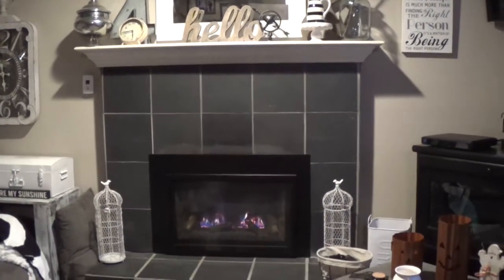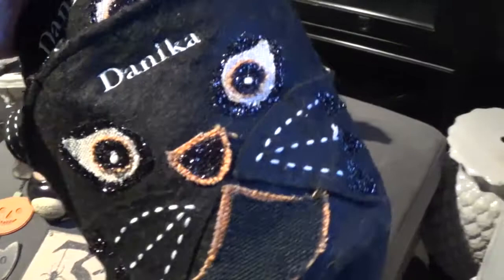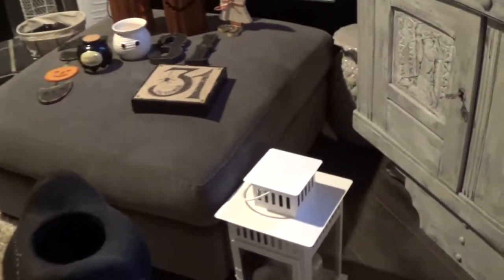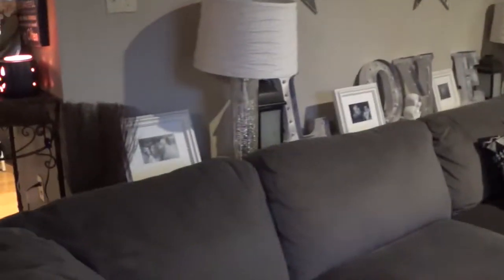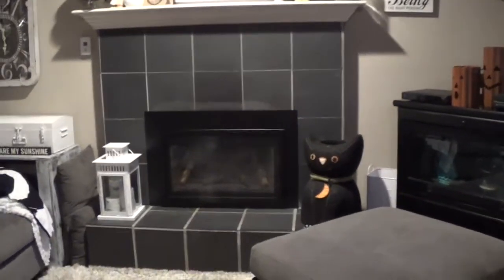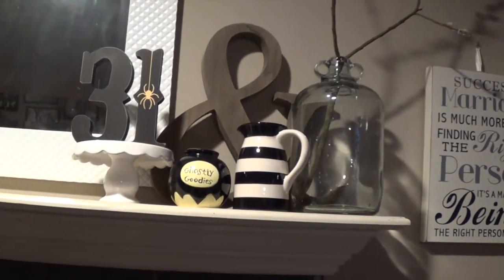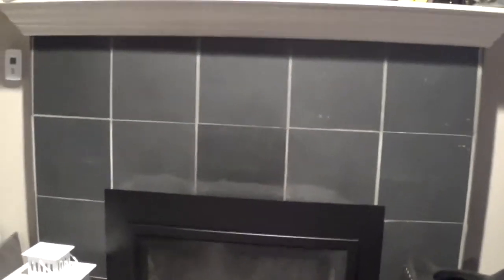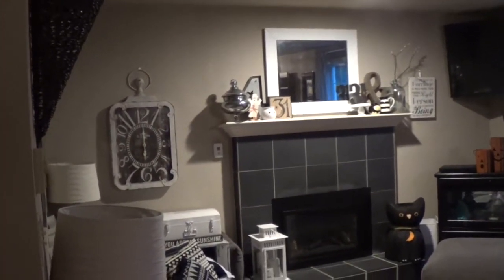Simplicity Halloween Decor | aSimplySimpleLife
This simply Halloween decor has items from: Target, Dollar Tree, Joanne's and Michael's.
I stay with the same color theme so that the eyes are not too burden with too much things going on. This tends to happy a lot specially with holiday decorations.  Keep it simple and in the same family and all will come into place. :-)
The Scentsy warmer I have here is Jack with Frosted Ginger Cookie melting away :)
I also have my Etched Core along with my Give Thanks wrap with Honey Pear melting.